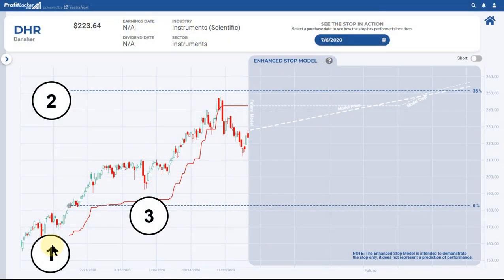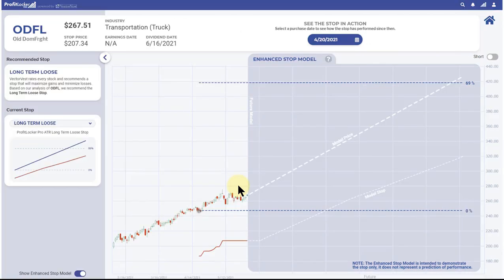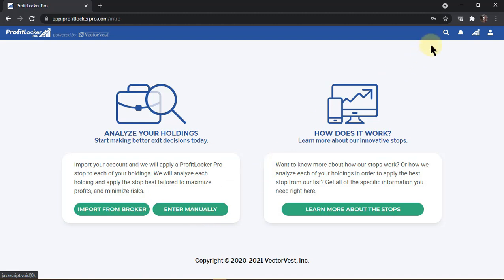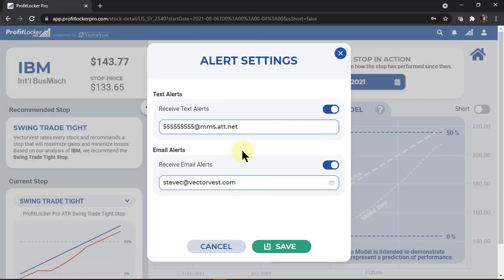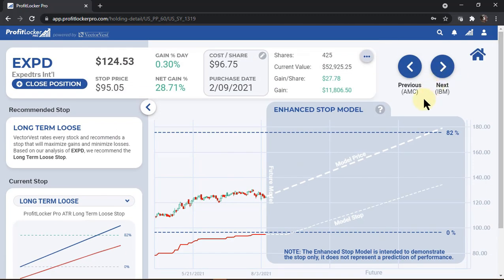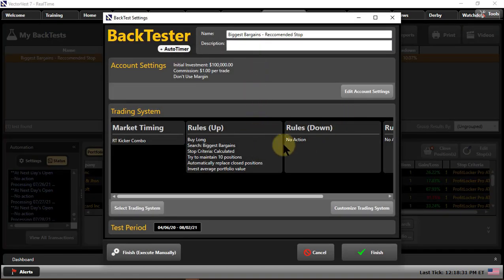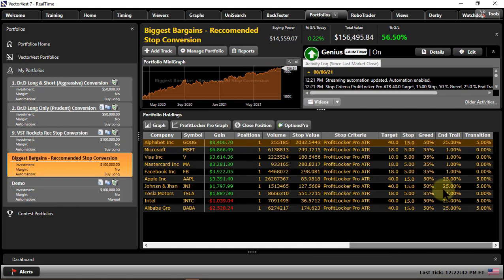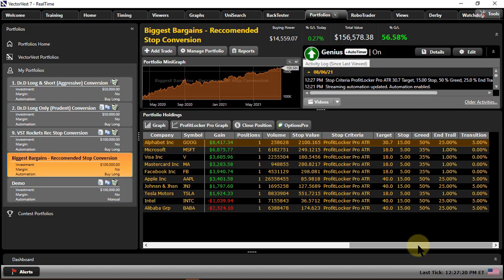Know when to sell your stocks...The All-New ProfitLocker Pro | VectorVest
Knowing when to sell is the #1 challenge investors face. This video will show you 5 steps to setting the perfect stop for any stock, so you sell with confidence.

Our product development team has been hard at work enhancing the features and power of ProfitLocker Pro.  These new enhancements now include the ability for ProfitLocker Pro to apply the ideal stop template to each individual stock you trade.  Please Join Steve Chappell, Director of Trading Systems Development, as he illustrates how these new and improved features can propel your portfolio performance to new heights.

The All-New ProfitLocker Pro | VectorVest

Video Topics: vectorvest,vector vest,The All-New ProfitLocker Pro,profit,profitlocker pro,profit locker,stock market,portfolio management,portfolio performance,stock analysis,how to make money,make money in stocks,how to invest,stocks,investing,how to invest in stocks,investing for beginners,stock market investing,stock market for beginners,passive income,how to trade stocks,make money online,how to make money online,trading,know when to sell,know when to sell stocks